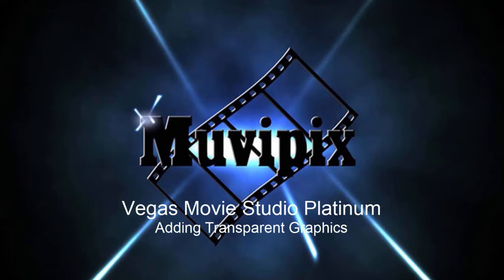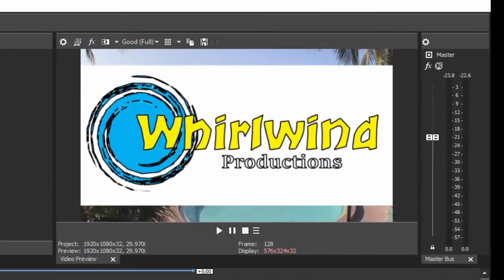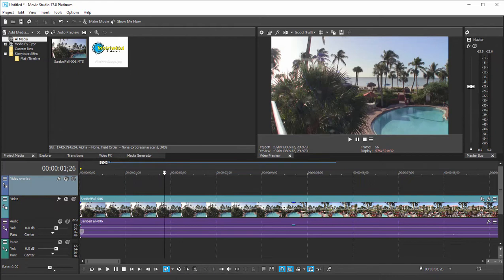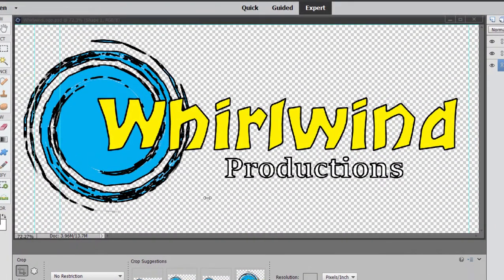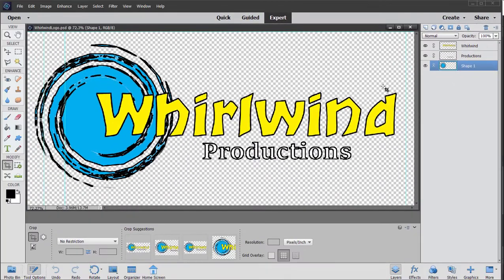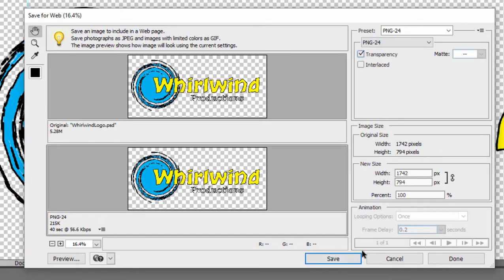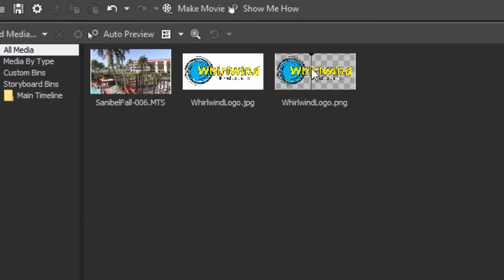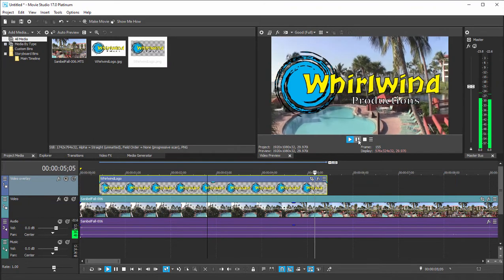Adding transparent graphics to Vegas Movie Studio Platinum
For more information or if you have any questions, please drop by our free Community Forum at Muvipix.com. For a complete explanation of the program's entire tool set, check out "The Muvipix.com Guide to Vegas Movie Studio Platinum", available on Amazon.com.